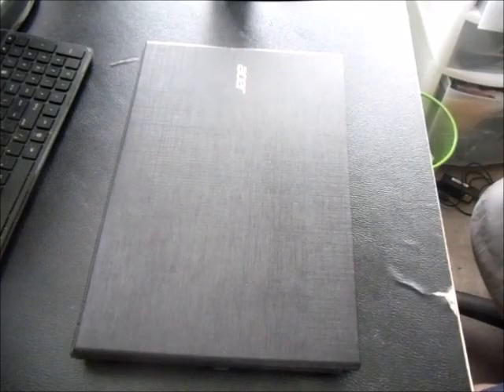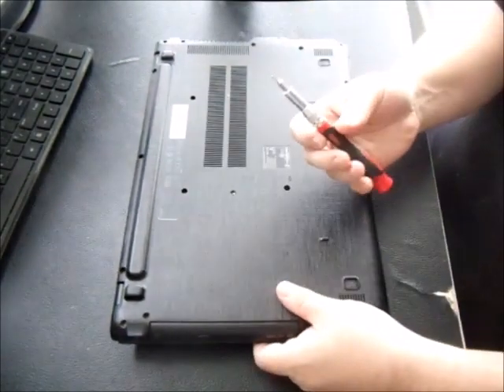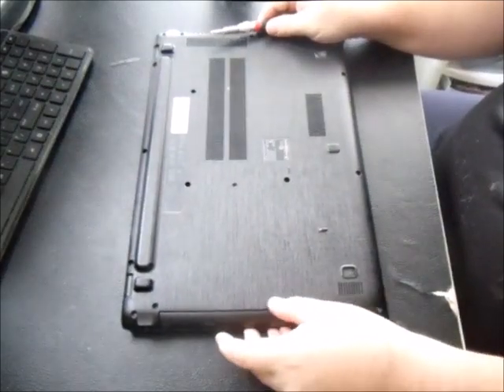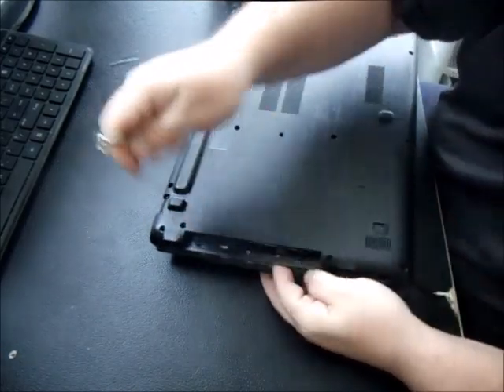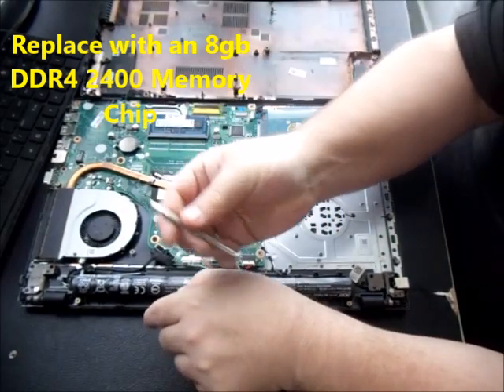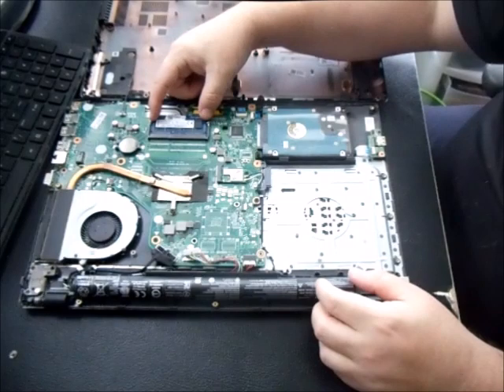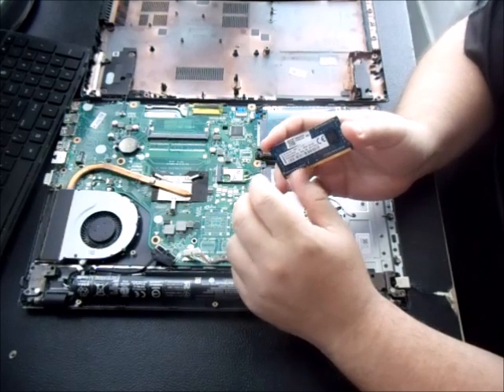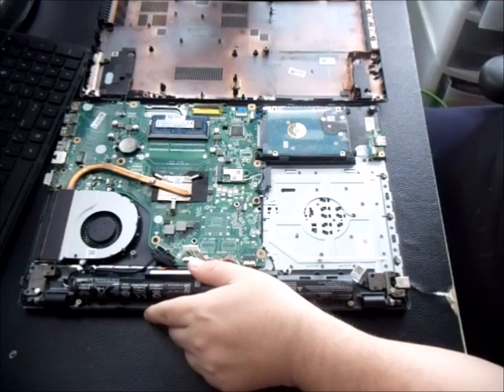Acer E5 Memory Laptop Disassemble Memory RAM UPGRADE Battery Hard Drive REPLACEMENT Take Apart SSD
This is a video showing you how to take apart an Acer Aspire E5 Laptop and replacement upgrading the Ram Memory, Hard Drive, and or battery motherboard fan wifi, DVD, etc.